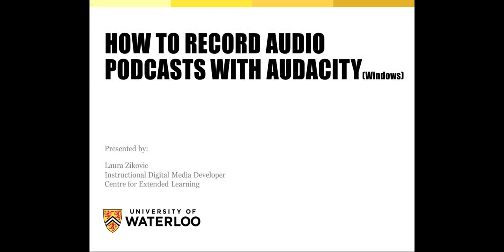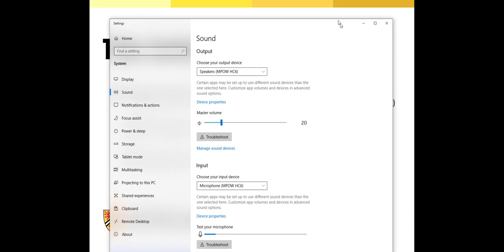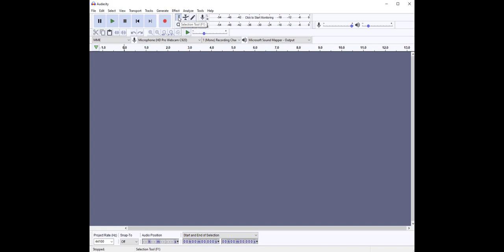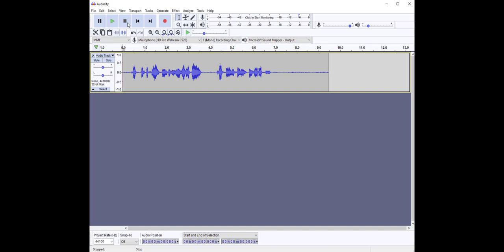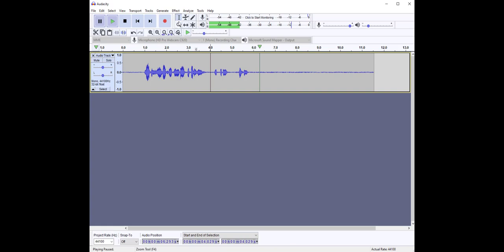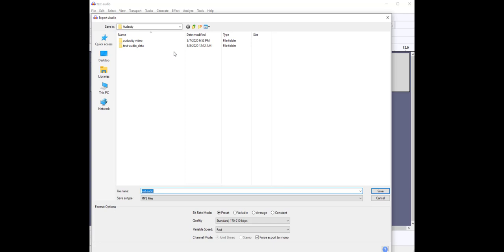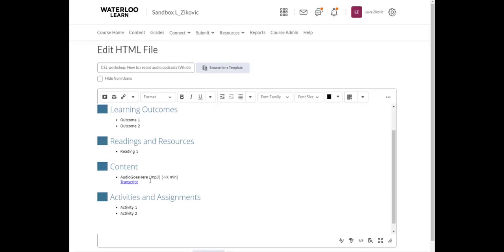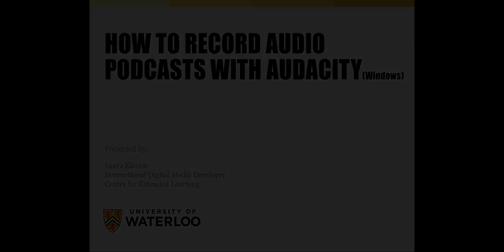How to Record Audio Podcasts (Windows - Audacity)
Audacity is a recommended free choice for recording audio for things such as podcasts. Audio recordings are an option to consider when transitioning to online lectures. This video will walk you through the material covered in CEL’s guide to audio recording for Audacity and includes instructions on how to post recordings in LEARN. This demonstration is one of a series developed by CEL to support University of Waterloo instructors transition to remote teaching. It was initially delivered as a live online workshop.